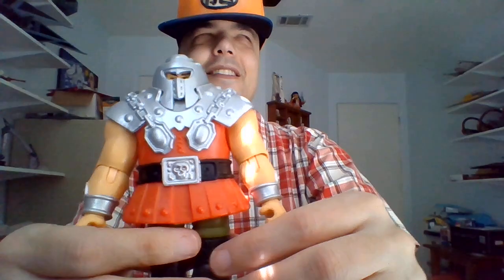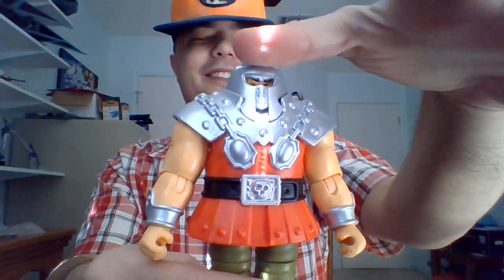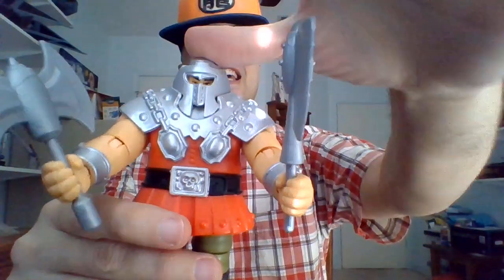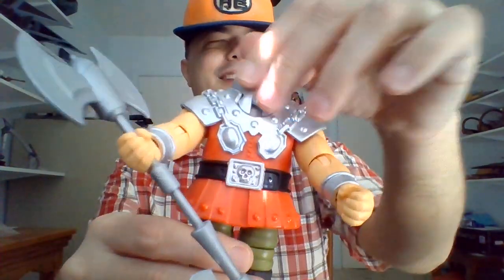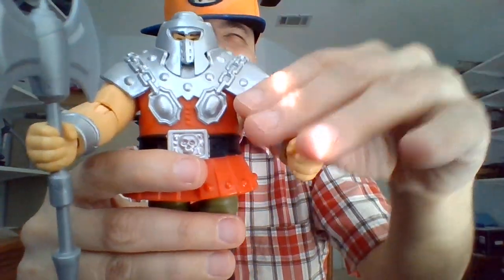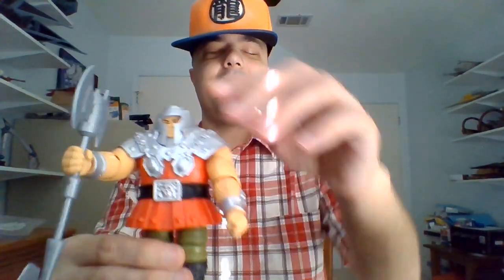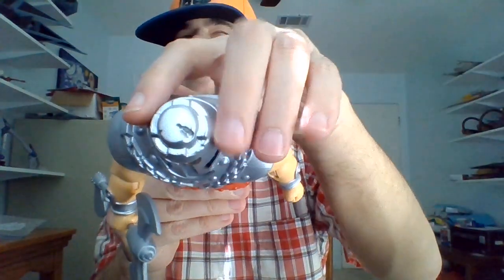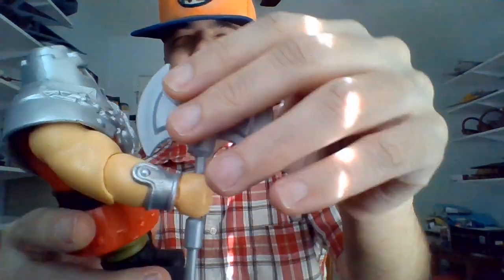Blind Guy Reviews Mattel Motu Origins Ram Man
Check out the link to the Motu playlist at the beginning of this description for more. Reviewing Ram Man from the Masters of The Universe Origins toyline.